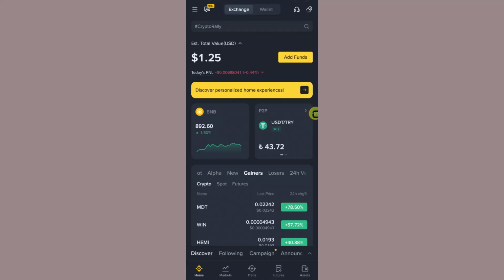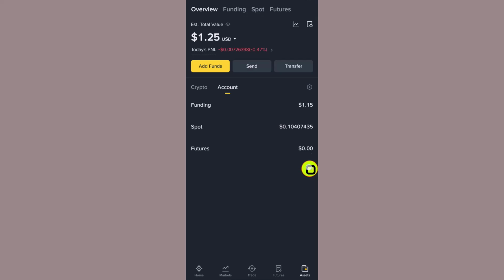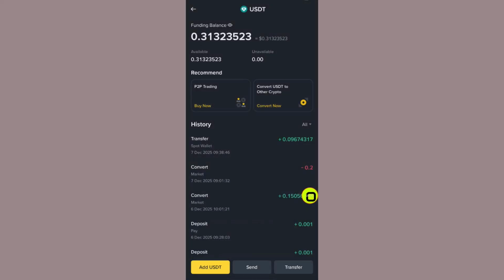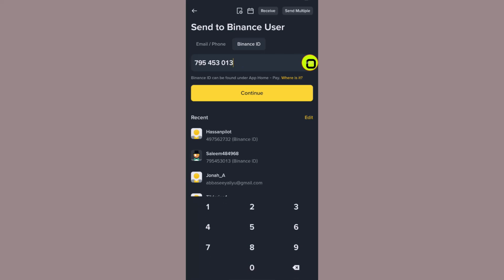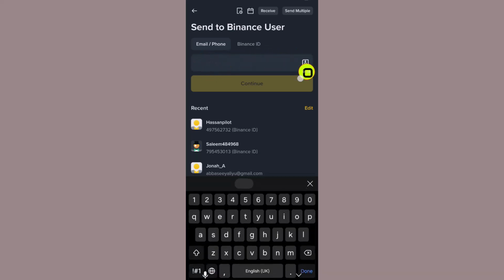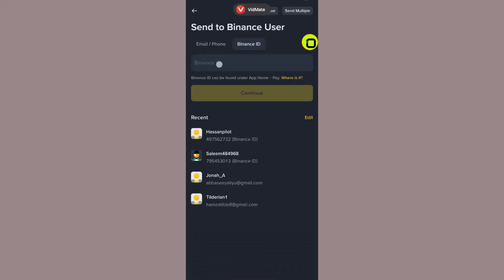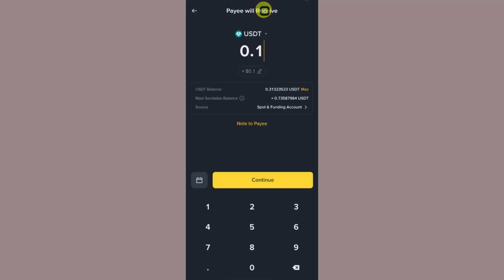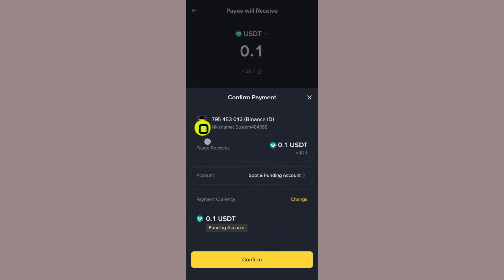How To Transfer Usdt Binance To Binance | How To Send Usdt Binance To Binance